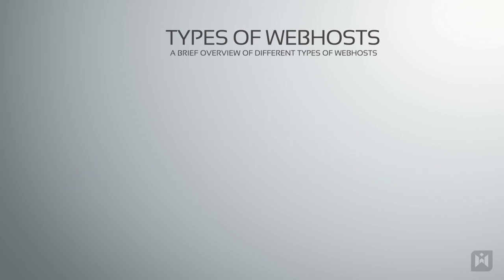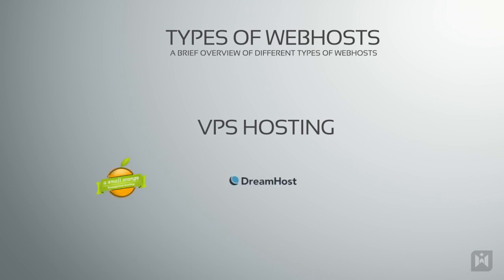5 Different Types of Web Hosting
► Free Hosting :
This type of hosting is free. This means you don’t have to pay anything, obviously. Might want to consider free web hosting if you’re just starting out. You can learn a lot. If it doesn’t cost you anything, then I wouldn’t see why you wouldn’t want to use free hosting.

 ► Shared Hosting :
Great for people on a tight budget. Webmasters typically start with shared hosting. Shared hosting is very cheap, but does have a major drawback. There are always limits to the resources you can use on a shared server.

 ► VPS Hosting :
It’s still a shared environment. But, you have a lot fewer limitations. VPS web hosting has a lot fewer websites on a single server. Servers are divided up into smaller “slices.” Each of these slices acts as a different server. Hence the name Virtual Private Server. Usually, there are only about 10 to 15 clients per server.

 ► Dedicated Hosting :
Dedicated hosting means you are renting a single server. There are no other sites on that server. It’s yours exclusively. You have full control over it. You also have “root” access.
People use dedicated servers because they have very high traffic websites. Other hosting plans will not have enough dedicated resources to host their website. Typically, you need to know how to manage a server if you want a dedicated hosting plan. Otherwise, you’re going to need to hire a server administrator. Hosts will offer managed and unmanaged servers, too.

 ► Managed WordPress Hosting :
Managed WordPress web hosting is for WordPress users only. Instead of using cPanel, Plesk, etc. your host handles all of that. You have access to the backend settings of your site through the WordPress dashboard. This kind of plan is perfect for those that are not comfortable with all the technical things that come with web hosting.

 ► BEST WEB HOSTINGS WITH FULL REVIEWS :
InMotion :